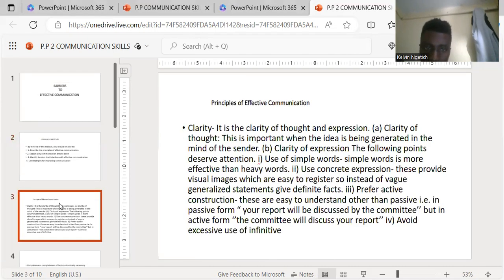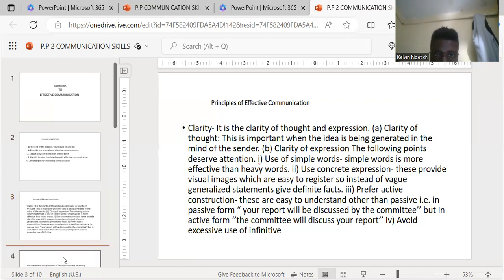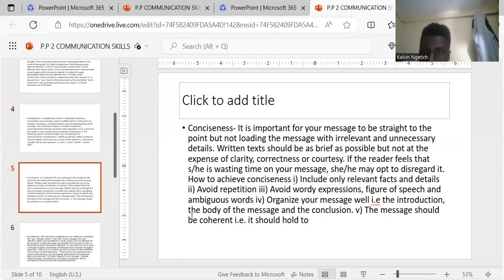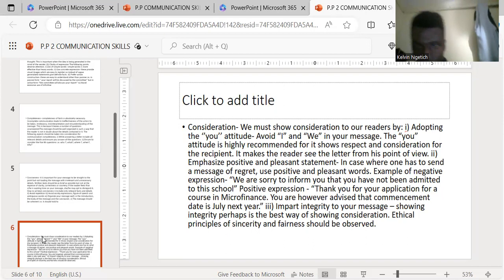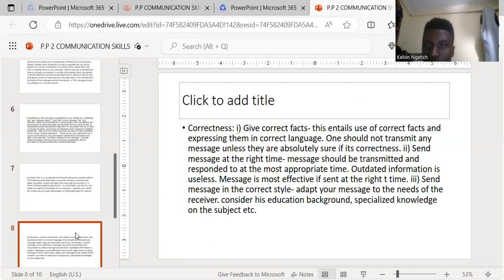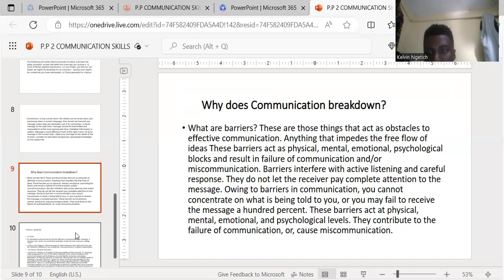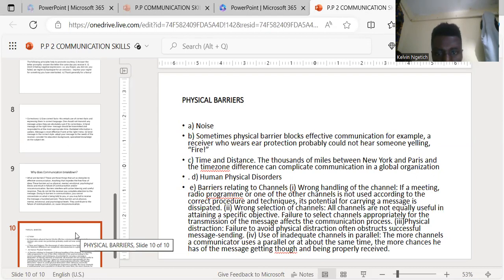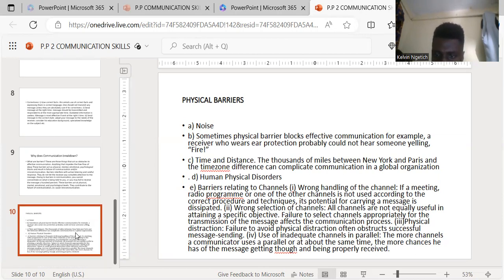Video 2 communication skills